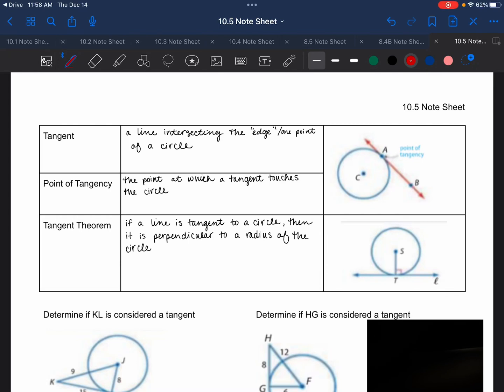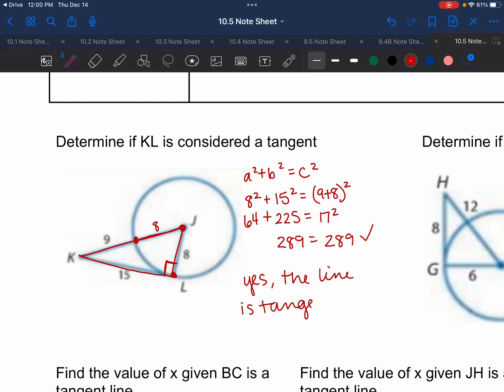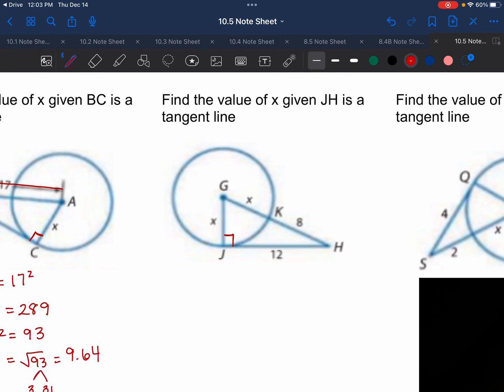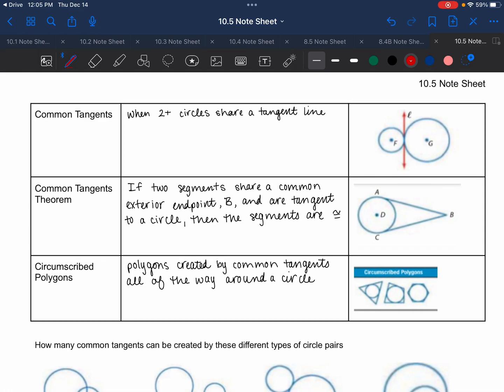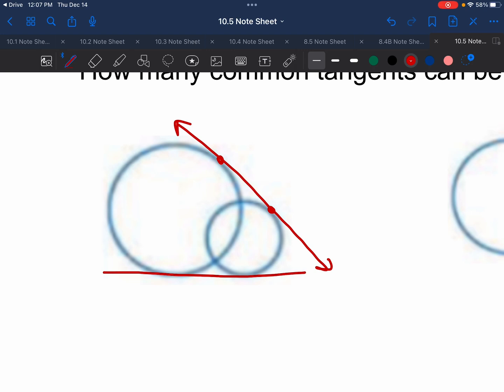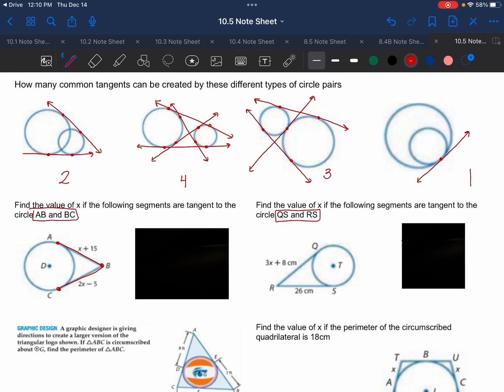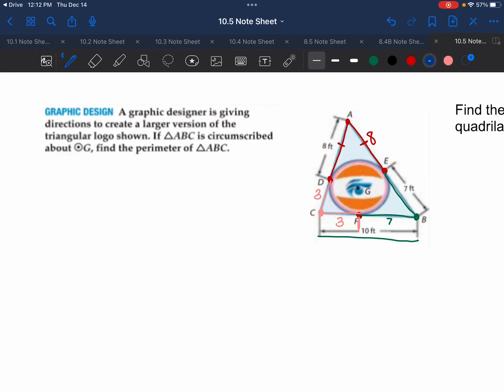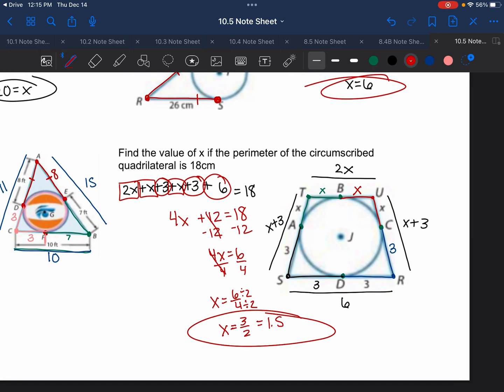10.5 Tangents of Circles